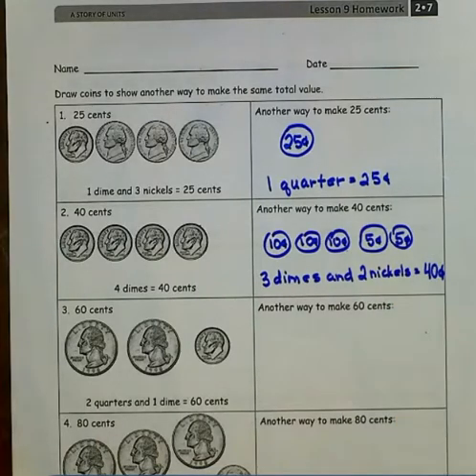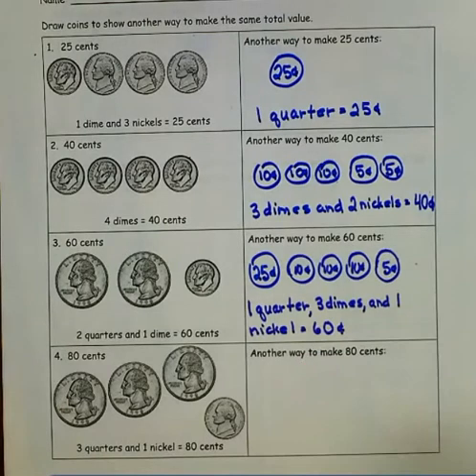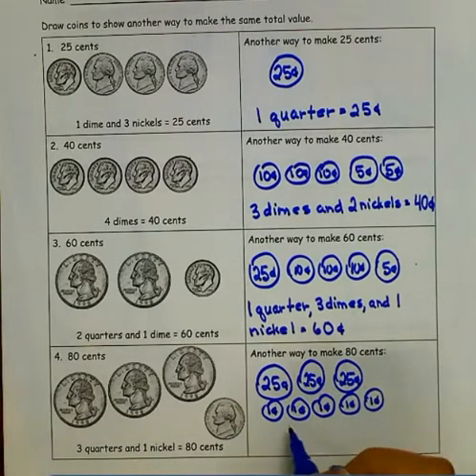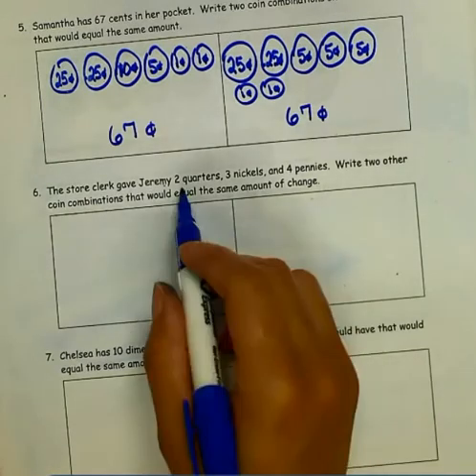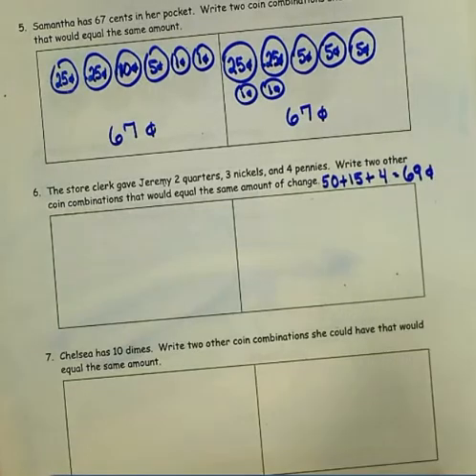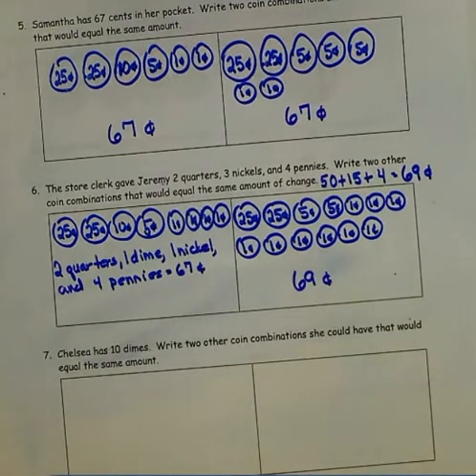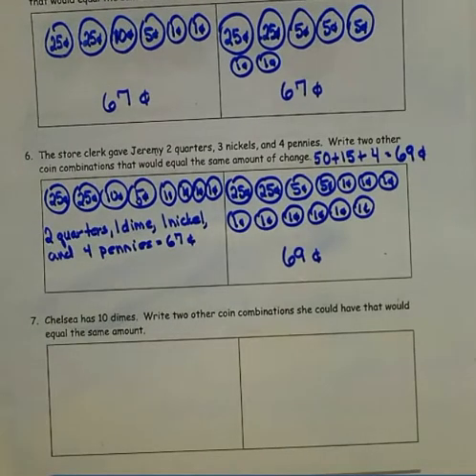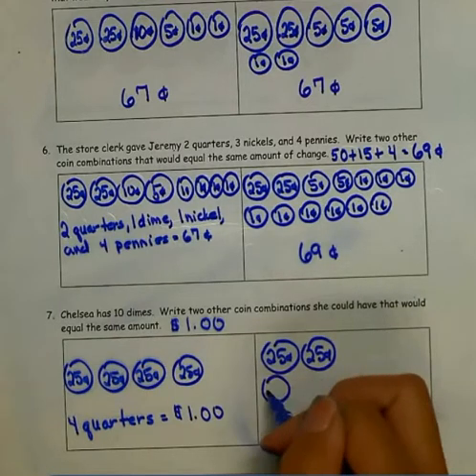Eureka Math 2nd grade Mod 7 lesson 9 homework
Eureka Math 2nd grade Mod 7 lesson 9 homework help